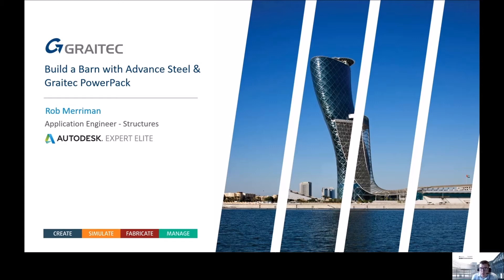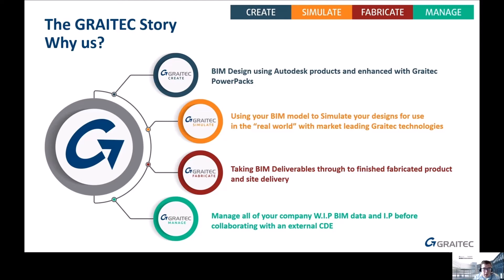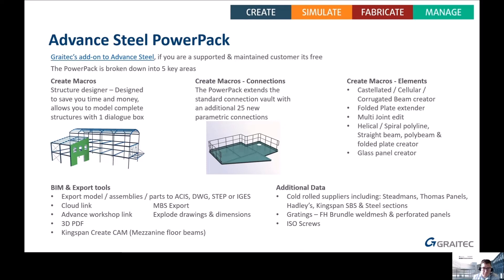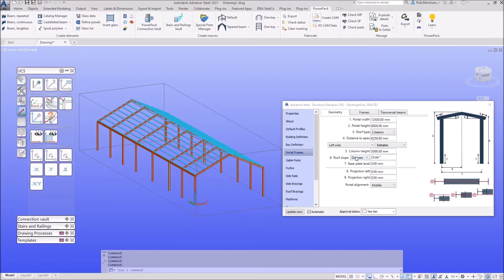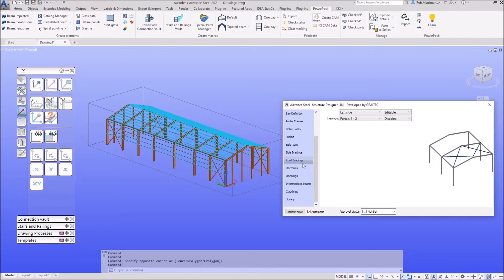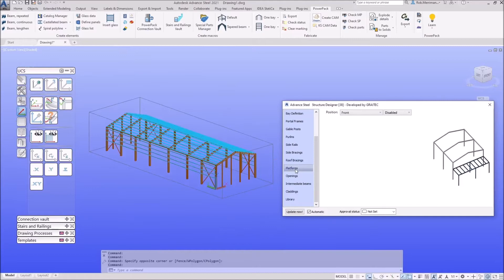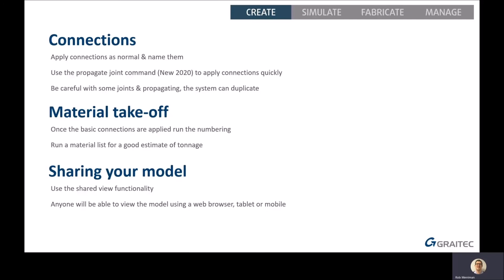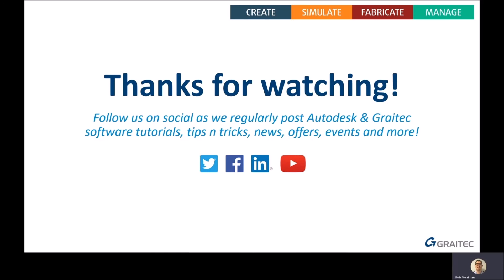Build a Barn with Advance Steel & Graitec PowerPack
Check out our Twitter, Facebook, and LinkedIn too for daily blog posts, news, tips and trick on Autodesk and Graitec Products.